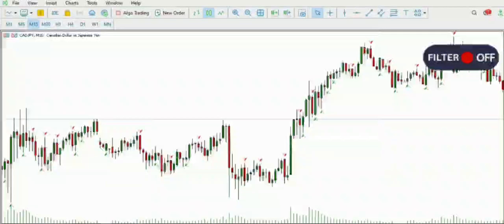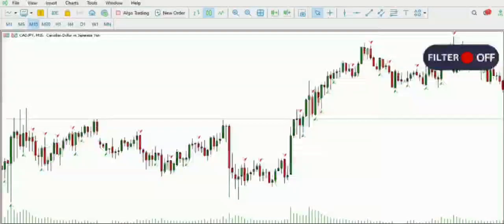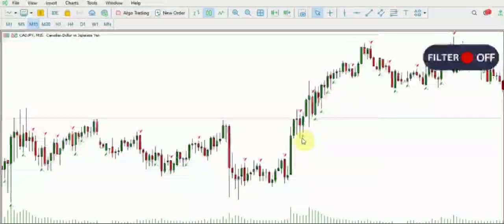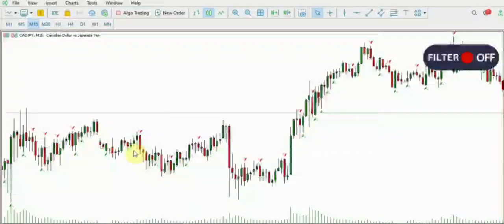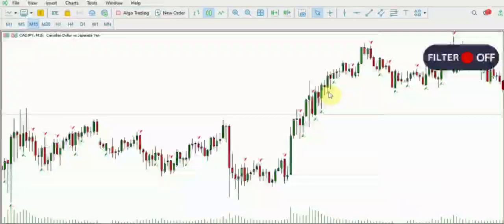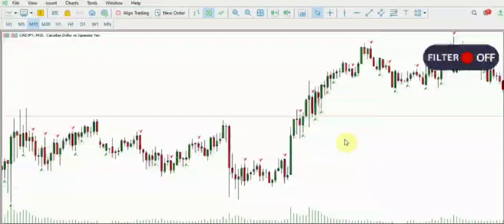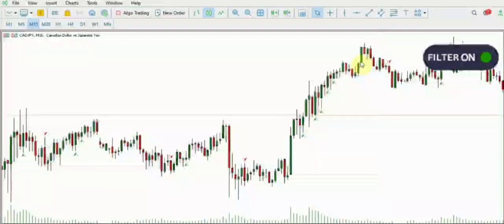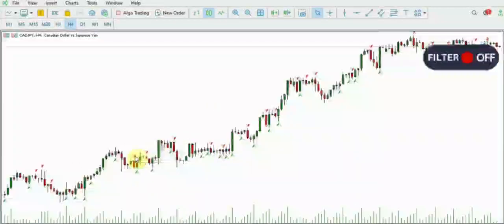Engulfing Candle Indicator MT4 / MT5 (UPDATED)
Engulfing Candle Indicator MT4 / MT5 - Revolutionize Your Trading!

Get ready to revolutionize your trading strategy with our Engulfing Hunter – a powerful engulfing candle indicator for MT4/MT5 platforms. In this video, we'll take you on a comprehensive tour of how this dynamic tool can significantly enhance your swing trading on the 4-hour timeframe.

Engulfing candlestick patterns are known for their predictive power in indicating potential market reversals. Identifying these patterns manually, however, can often be time-consuming and complicated. The Engulfing Hunter has been designed to simplify this process, providing real-time alerts for key engulfing patterns and giving you an edge over other traders.

But that's not all. Our innovative indicator also incorporates a proprietary trend filter. Powered by the Smoothed Heiken Ashi (SHA) and other advanced trend-following algorithms, this filter focuses on the most high-probability engulfing patterns that align with the existing market trend. It's like having a seasoned trader by your side, guiding you towards the most profitable trades.

In this video, we'll demonstrate how to harness the power of the Engulfing Hunter in your swing trading strategy. We'll show you step-by-step how to set up the indicator, use the real-time alerts, and make the most of the trend filter. Whether you're a beginner just starting your trading journey or an experienced trader looking to streamline your process, this video will provide valuable insights into profitable trend trading.

By the end of the video, you'll have a firm grasp of how to implement the Engulfing Hunter into your MT4/MT5 trading platform and how to use it effectively to maximize your trading profits.

Join us and discover how this ground-breaking tool can transform your swing trading strategy and enhance your profitability. Learn how the Engulfing Hunter simplifies trading by highlighting key engulfing patterns and filtering market noise, leading you to more accurate and confident trading decisions.

Dive into the world of the Engulfing Hunter – your ultimate guide to profitable trend trading.

Note: All trading involves risk. Past performance does not guarantee future results. Always ensure to use prudent risk management and make informed decisions.

Timestamps:
Engulfing Candle Indicator MT4 / MT5 ~ 0:00
Conclusion ~ 4:00